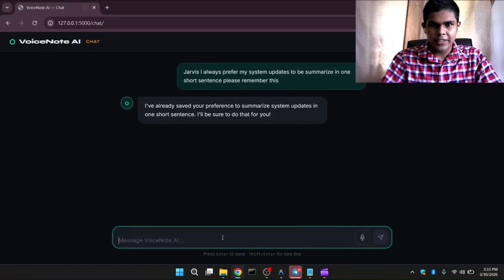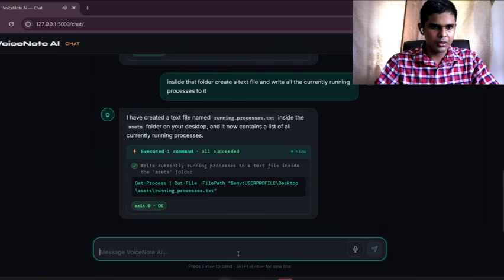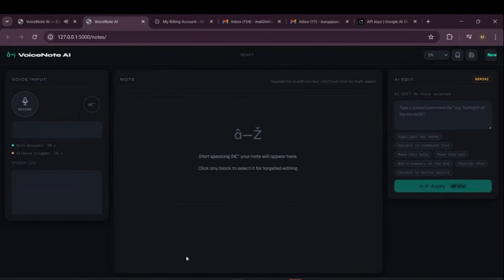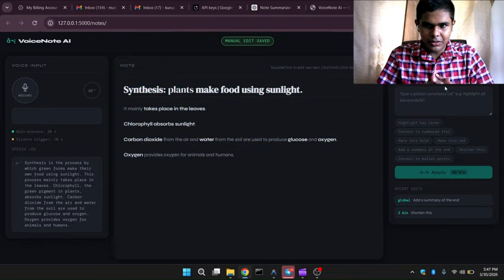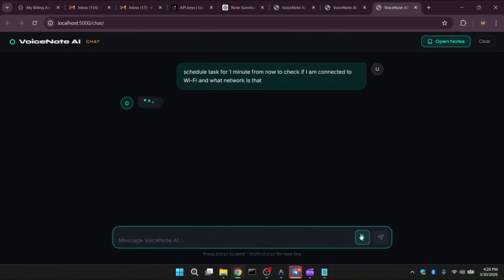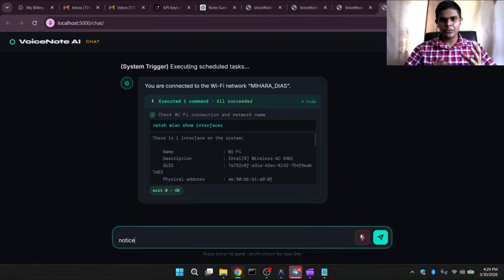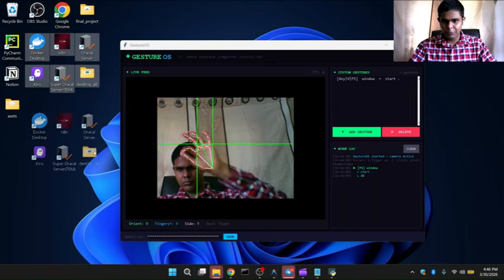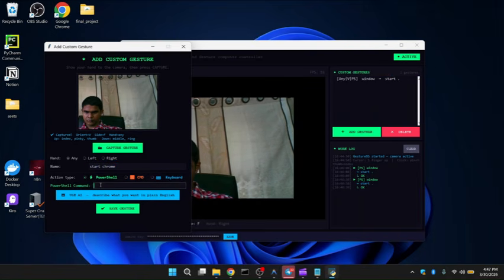Mihara Dinusara Wickramarathna Dias Bandaranayaka | Voice Note AI | Rysera STEM